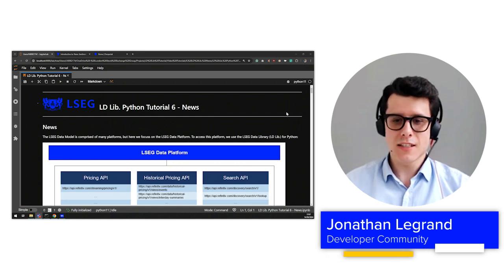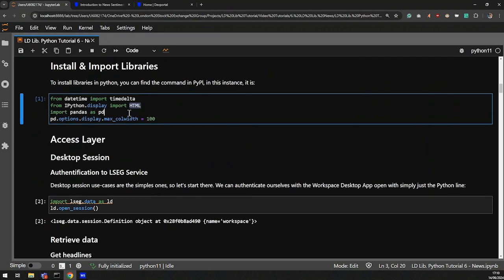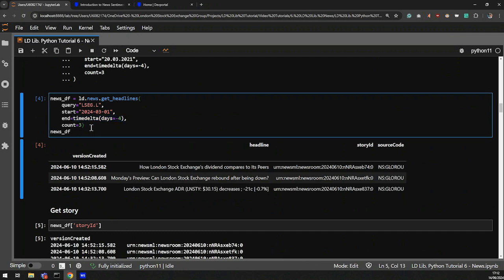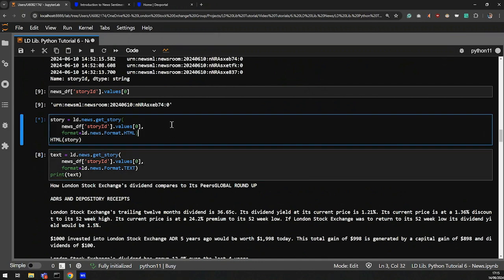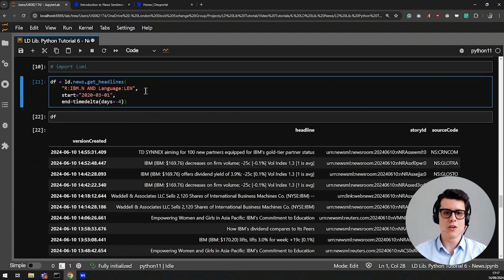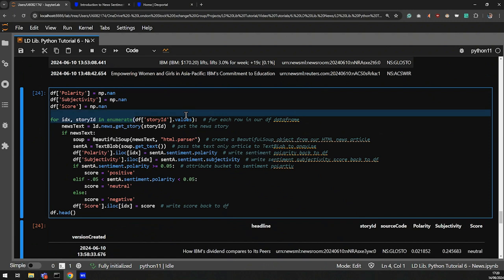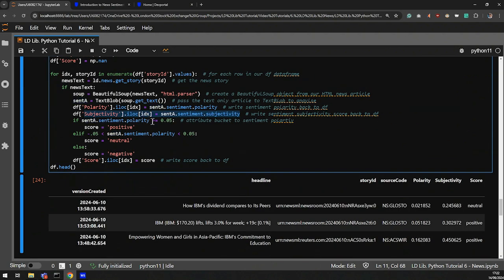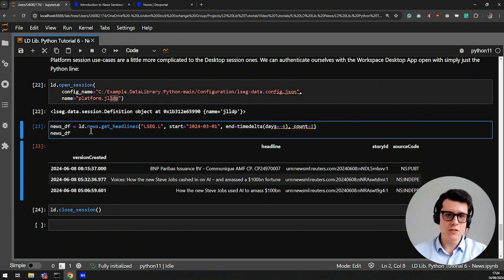LDL Tutorial 6 - News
The London Stock Exchange Group's Python Library is a powerful way for you to access financial. In this tutorial series, we start with Python Fundamentals all the way to complex Trading Data gathering and analytics.

You can access the code to this and all other tutorials